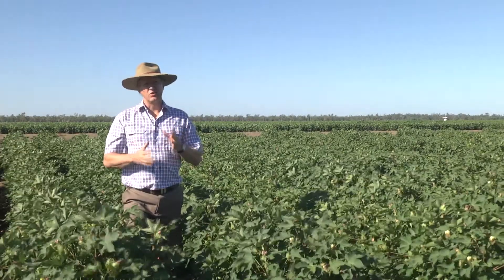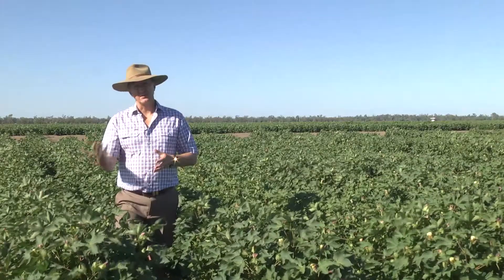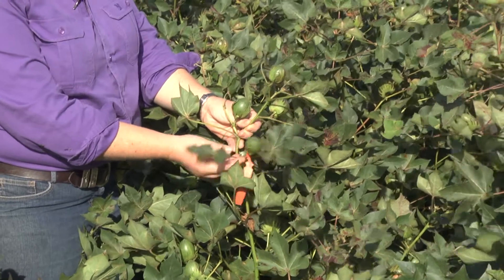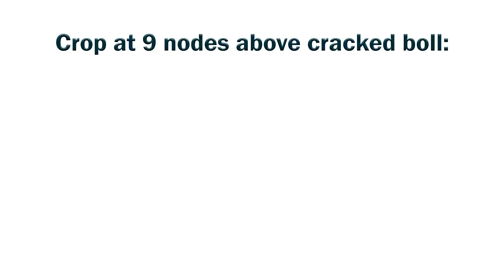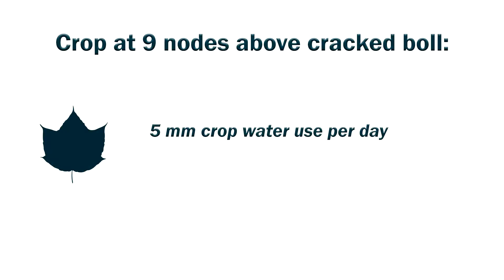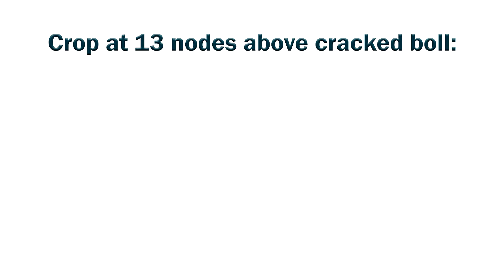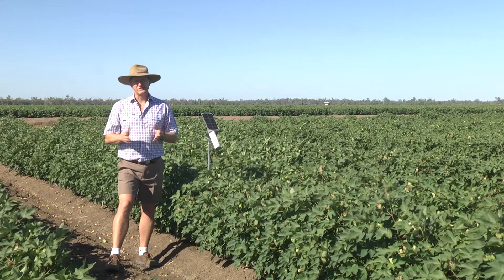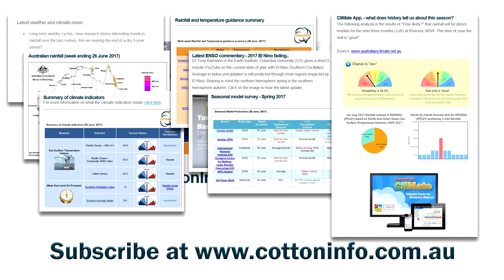Timing your last irrigation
Crop physiologist Michael Bange (CSIRO) discusses the factors to consider regarding a final irrigation, including calculating whether the cotton crop has sufficient water available until harvest.